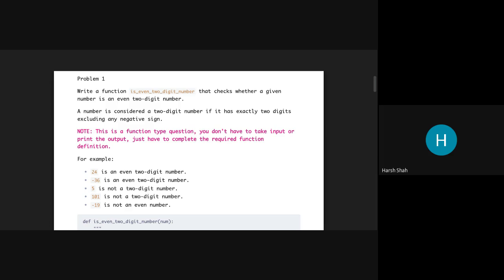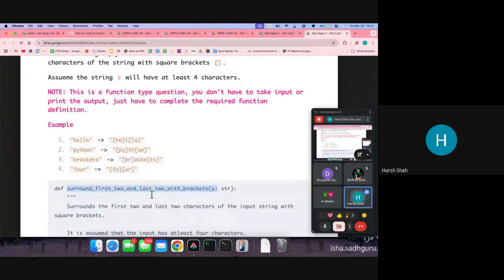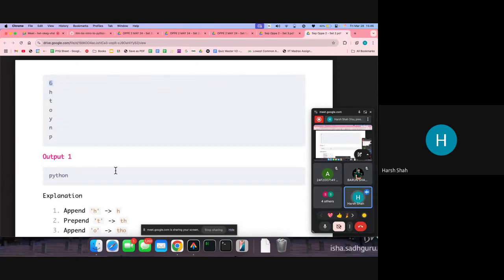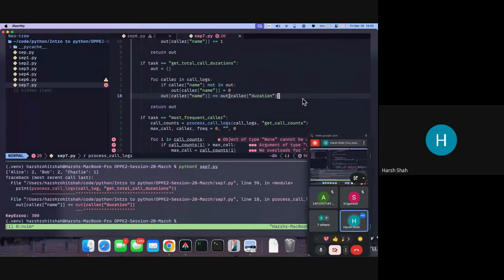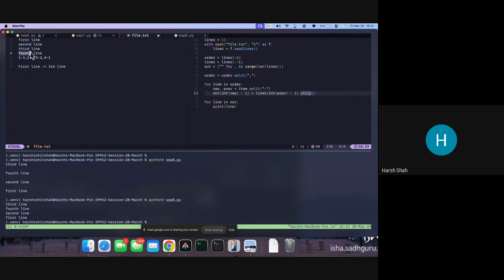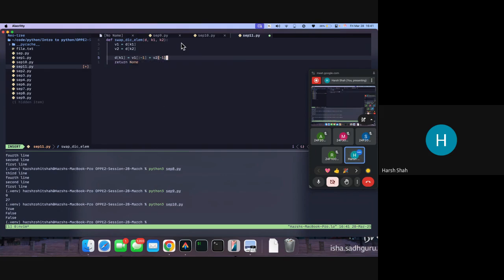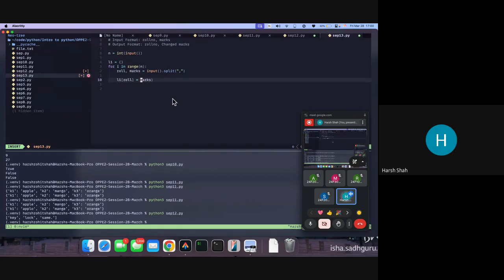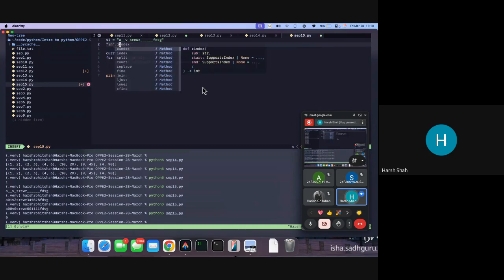Python Revision Session | Day 2 | OPPE 2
Nilgiri House presents Python Programming OPPE 2 Revision Session designed to help you consolidate your understanding of key concepts and prepare for your OPPE.

This session is a great opportunity to strengthen your knowledge, clarify doubts, and get hands-on practice. Whether you need a quick recap or in-depth discussion, I encourage you to attend and make the most of this session.